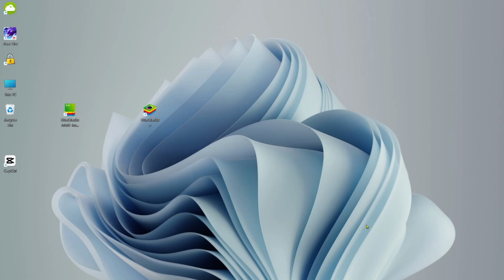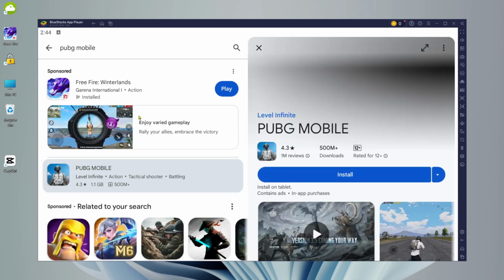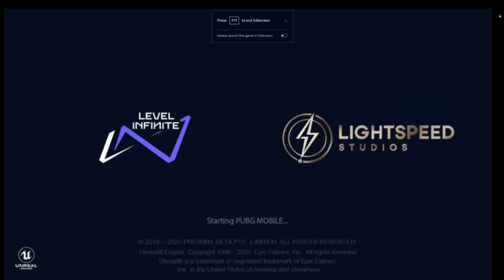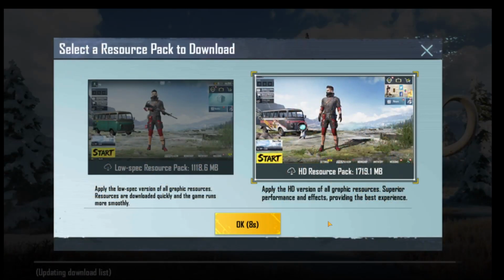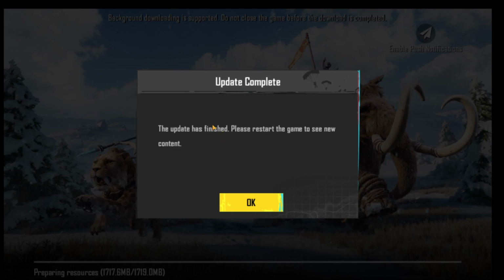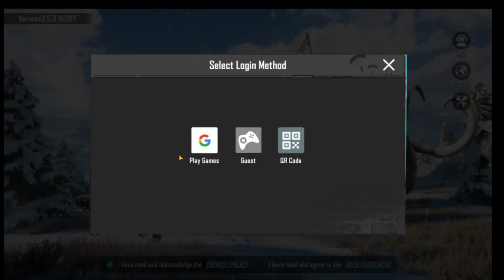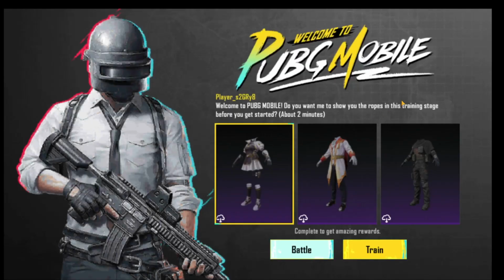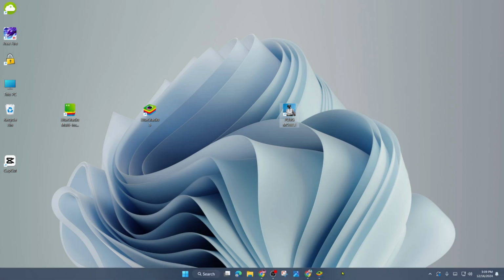🎮 How to Download PUBG Mobile on PC | Step-by-Step Guide 🖥️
Want to enjoy PUBG Mobile on a bigger screen with better controls? 🕹️ This video will show you how to download and play PUBG Mobile on your PC for free! Whether you're looking for smooth gameplay, customizable controls, or simply a better gaming experience, we've got you covered.

👉 What you'll learn in this video:
✅ Best emulator to play PUBG Mobile on PC.
✅ Step-by-step installation process.
✅ How to set up controls for smooth gameplay.
✅ Tips to optimize performance and reduce lag.

💡 System Requirements:
We’ll also guide you through the minimum and recommended specs needed to ensure seamless gameplay.

Find all the necessary links mentioned in the video below to start your PUBG Mobile journey on PC today!